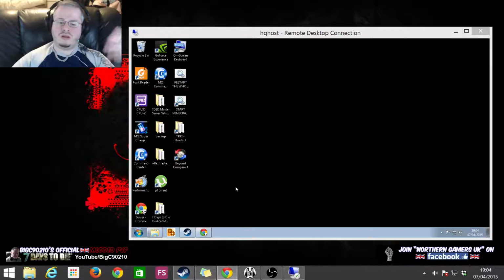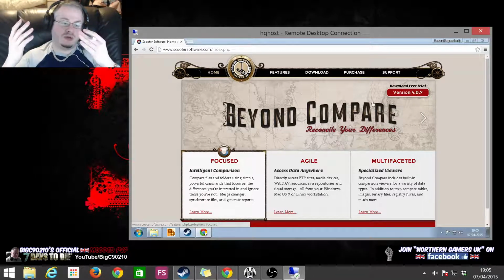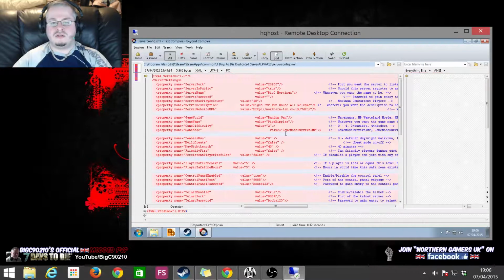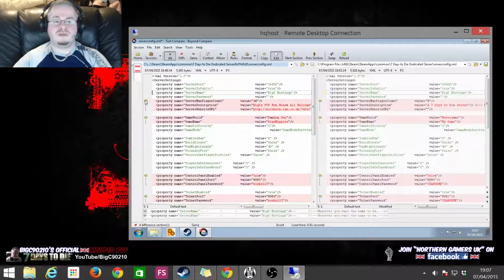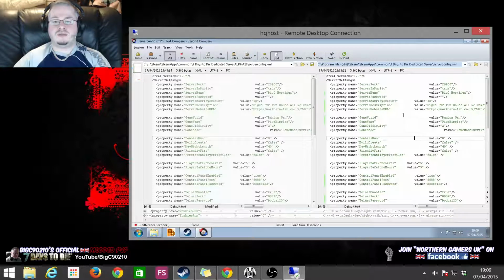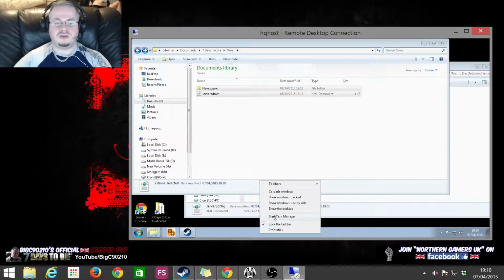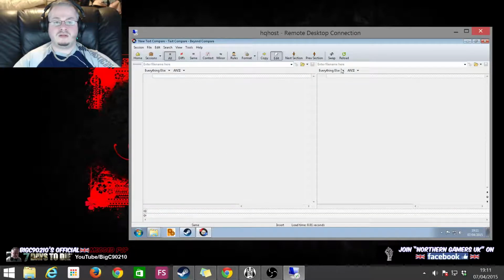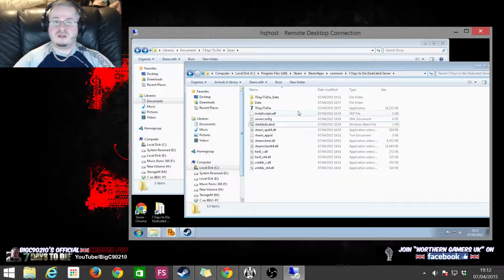7 Days To Die 7D2D - Server Admin Series - Comparing Version Settings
This video covers the fastest way of comparing previous versions of server files with the newest version in order to get your server back up and running as quickly as possible with all of the settings / permissions you previously had configured.